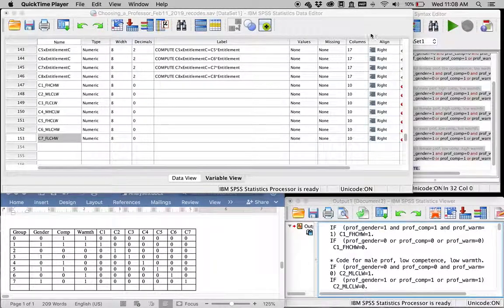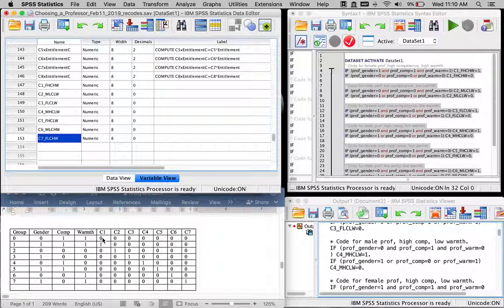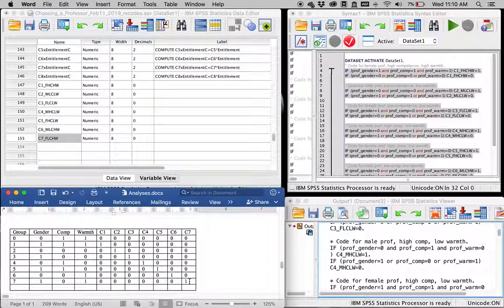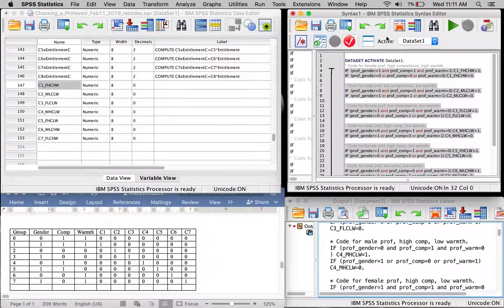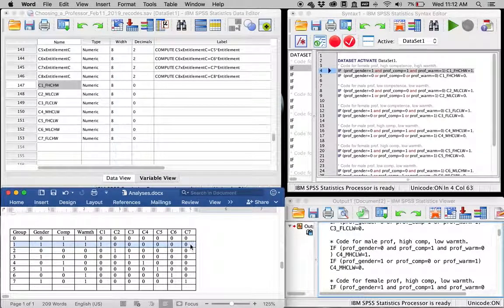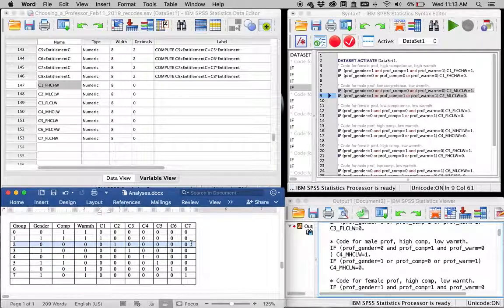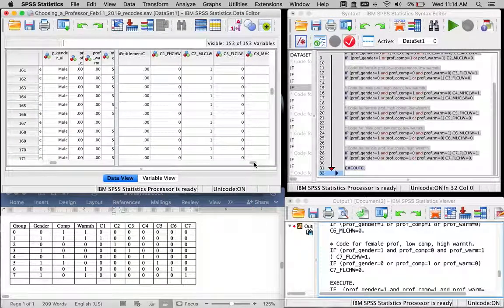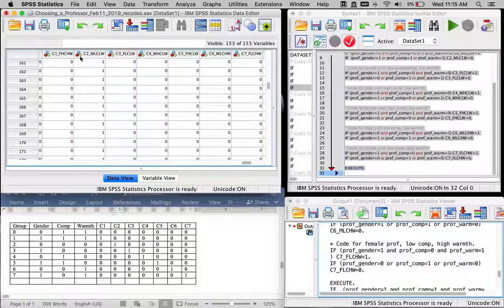Creating Dummy Variables 720p